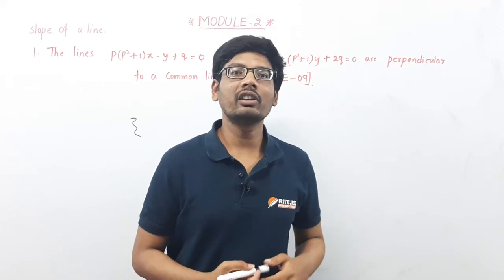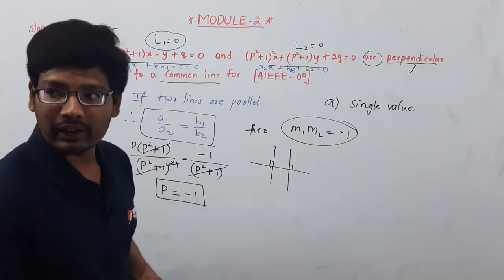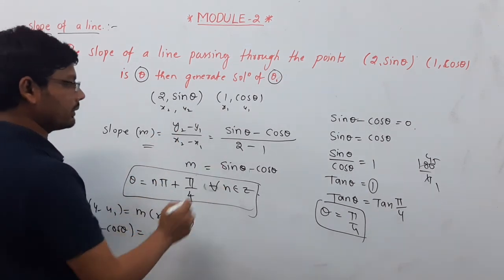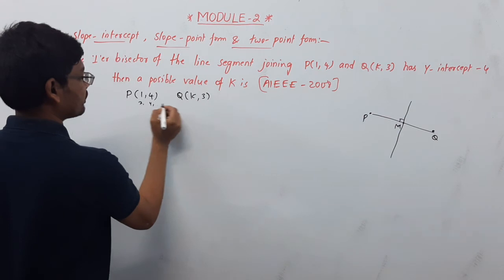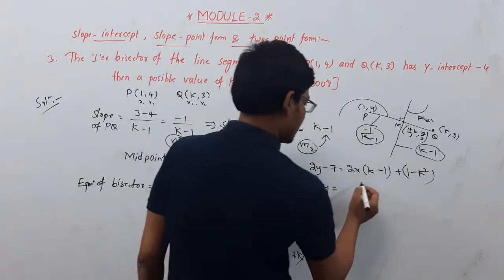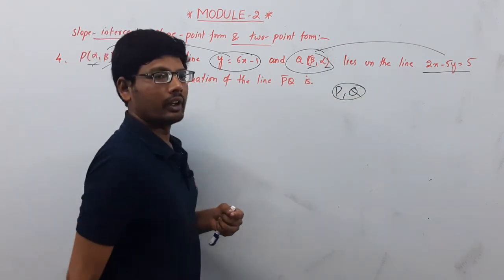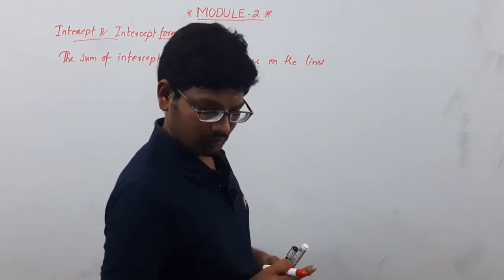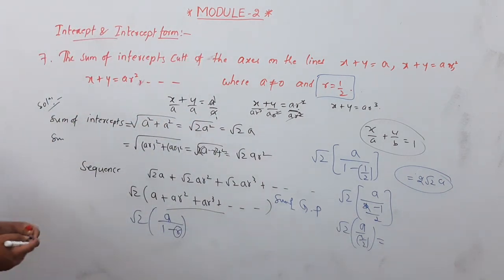Straight lines || Class-16